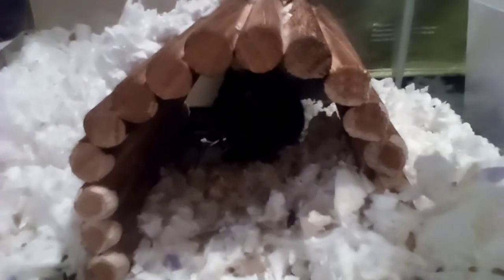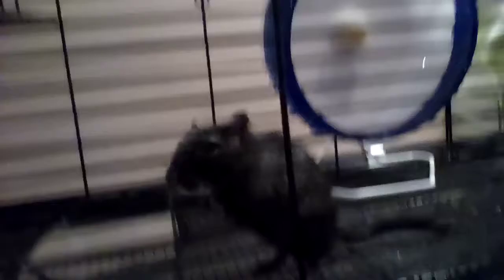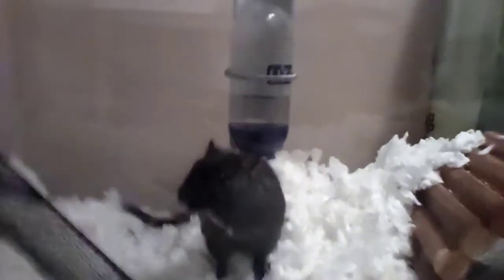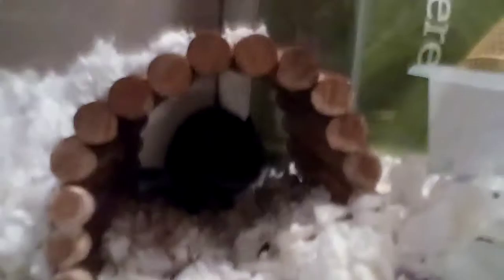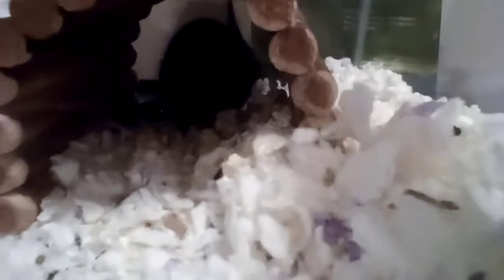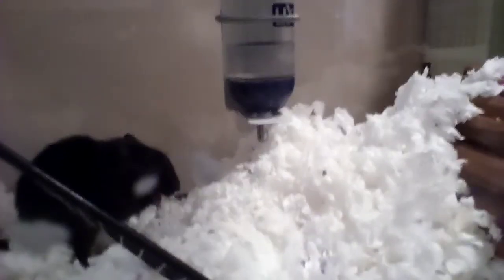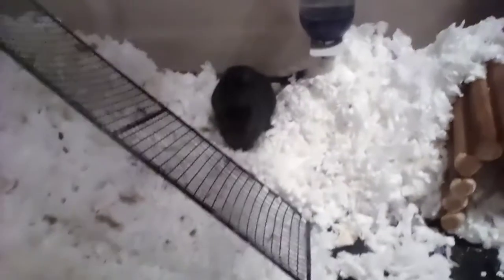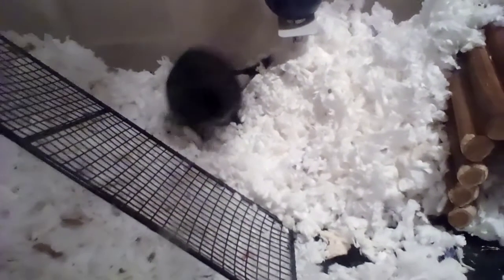Gerbils go wild part two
No discription 😂